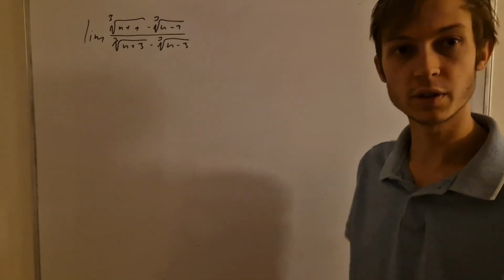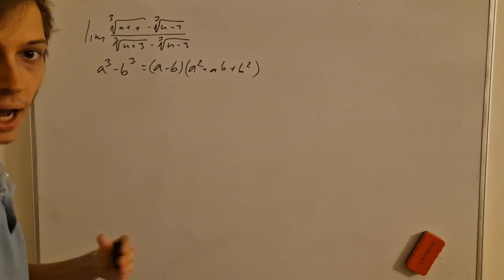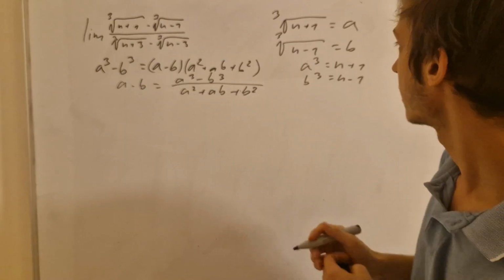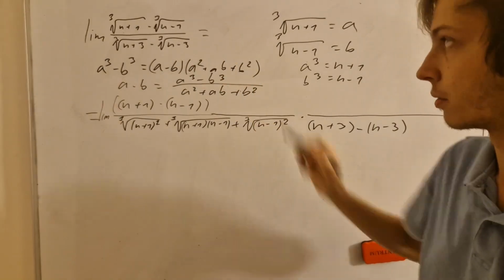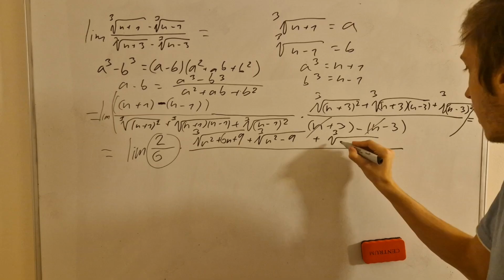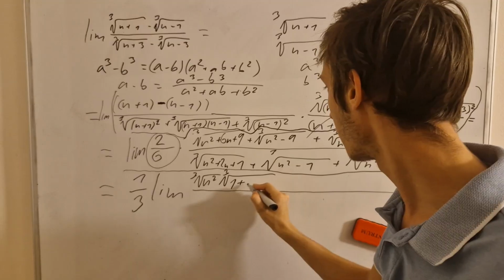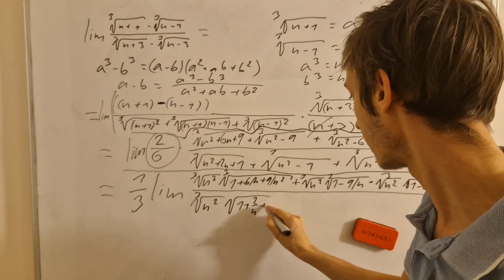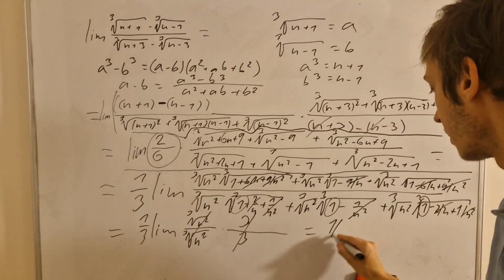Limit of fraction of 3rd roots